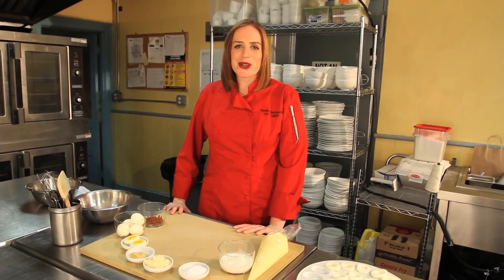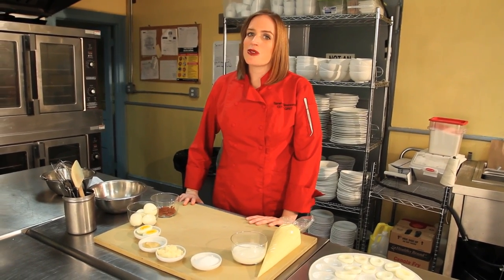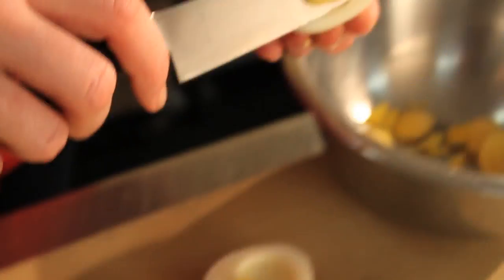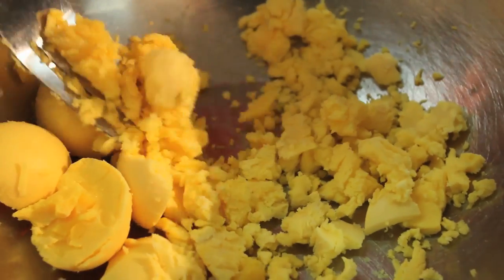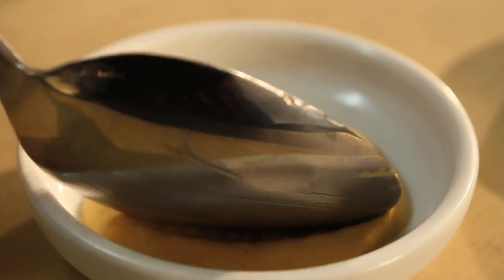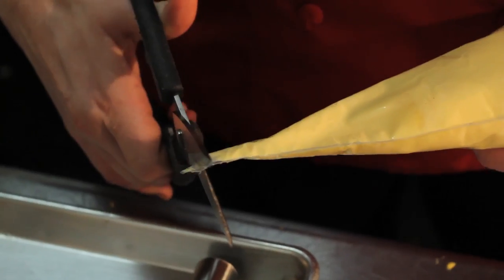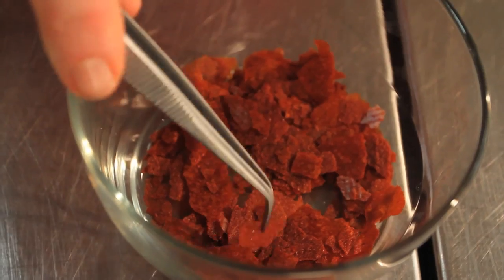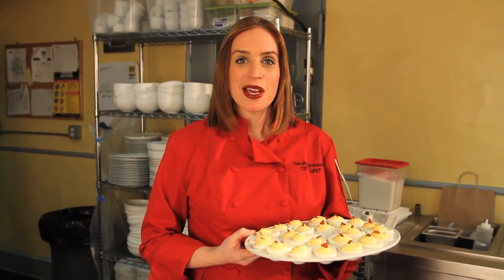Citi: CITY GRIT Kitchen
See chef Sarah Simmons show you how to make awesome deviled eggs!